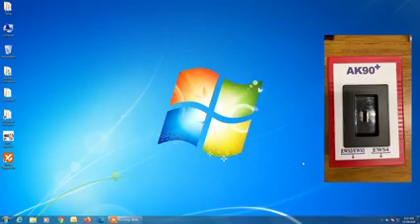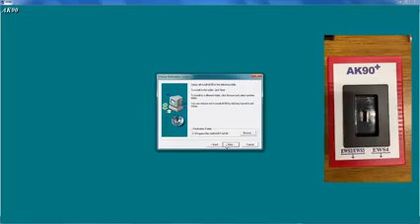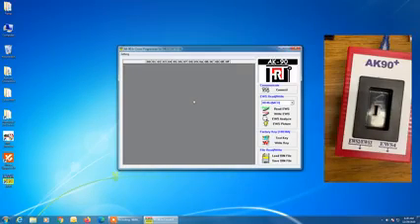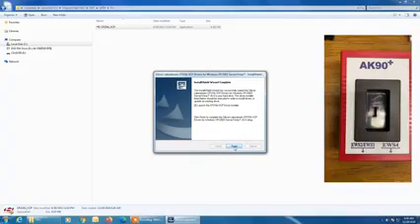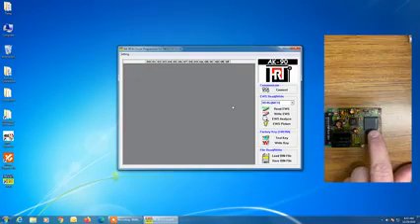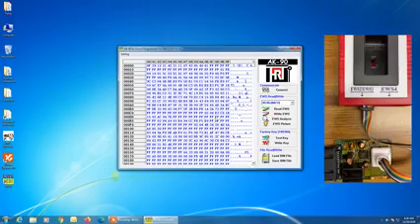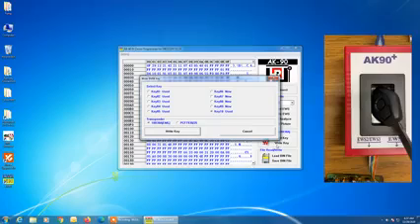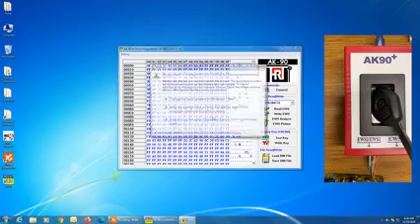Ak90 software install And programming Demo international key master Don't skip Vedio/